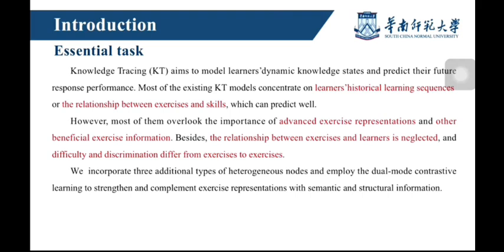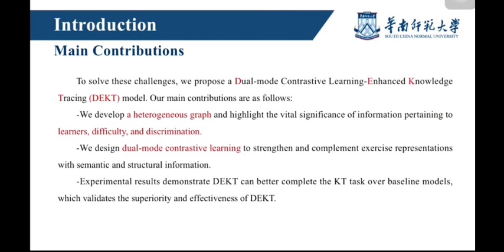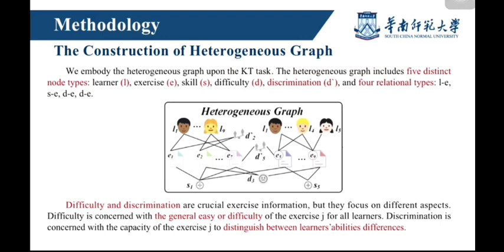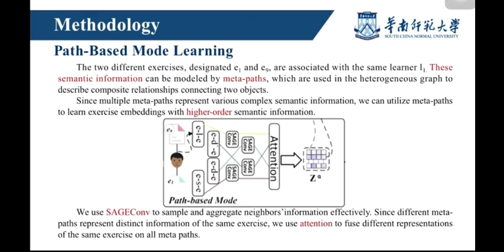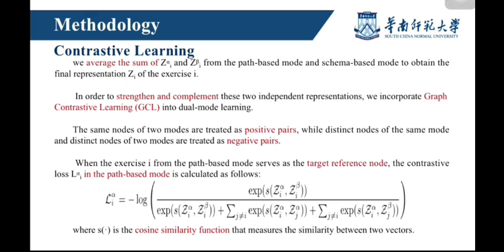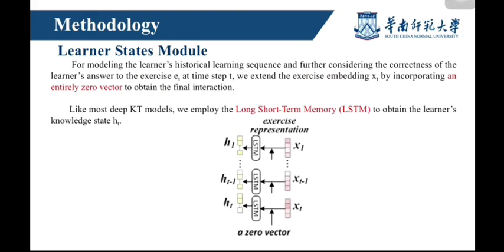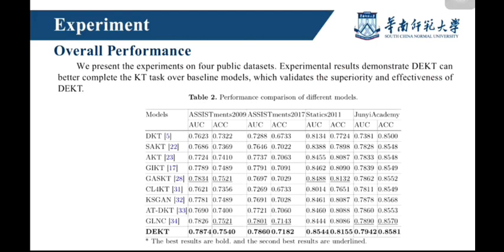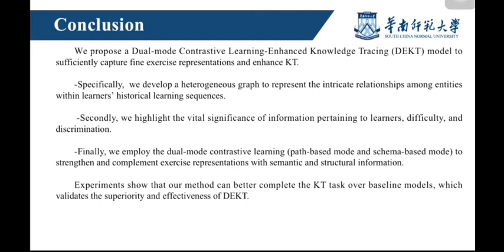Dual-mode Contrastive Learning-Enhanced Knowledge Tracing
This is for PRICAI2024 presentation.